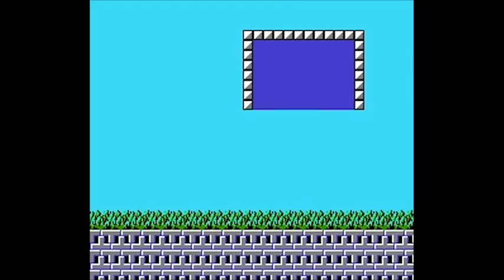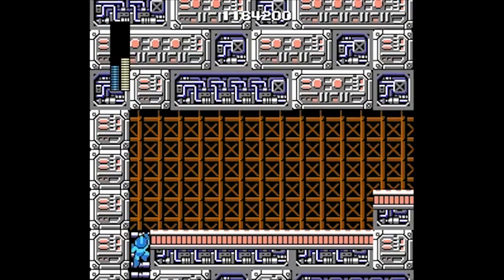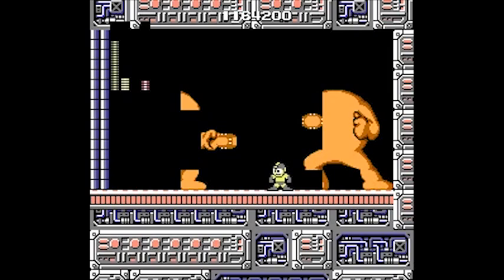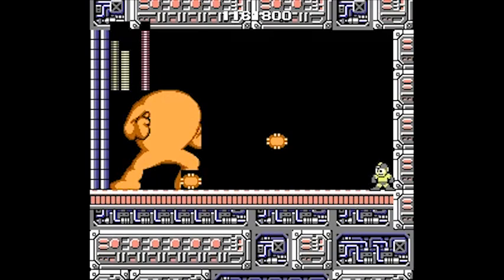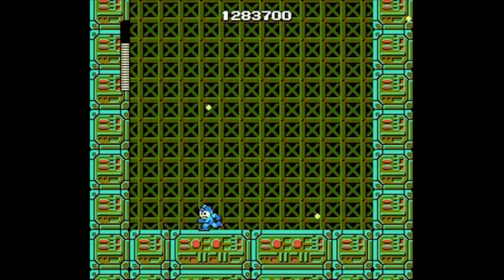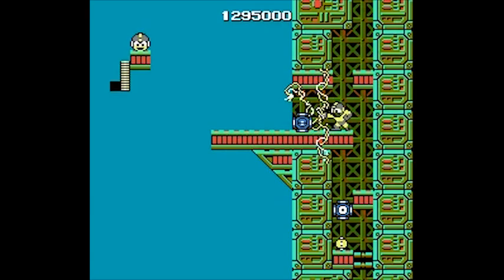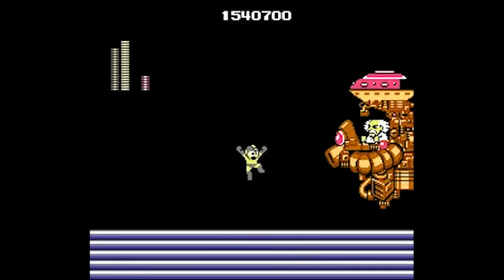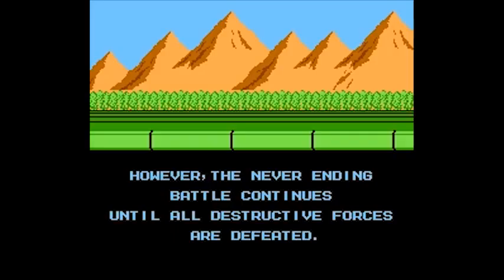Let's Play: Mega Man [ Finale ] - Knocking on Wily's Door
Taking on the Wily Castle!

Following the defeat of the six reprogrammed Robot Masters, Mega Man, heads out to put an end to Dr.Wily's schemes by assaulting his base of operations and shutting down his machines of war, permanently!

Developer(s): Capcom
Publisher(s): Capcom
Director(s): Keiji Inafune
Designer(s): Akira Kitamura
Programmer(s): Nobuyuki Matsushima
Artist(s): Keiji Inafune
Composers(s): Manami Matsumae & Yoshihiro Sakaguchi

Platform(s): Famicom/NES, Sega Genesis/Mega-Drive, PlayStation, PlayStation 2, GameCube, Xbox, Mobile Phone, Virtual Console, PlayStation Network

Release date(s): Famicom/NES
Japan December 17, 1987
USA December 1987
Europe December 13, 1989